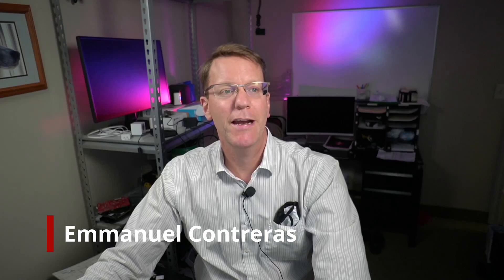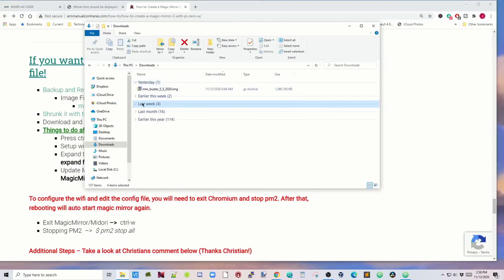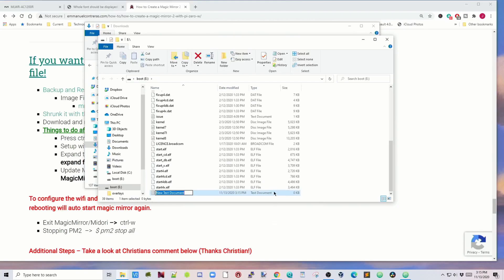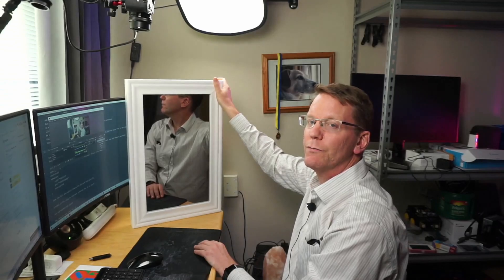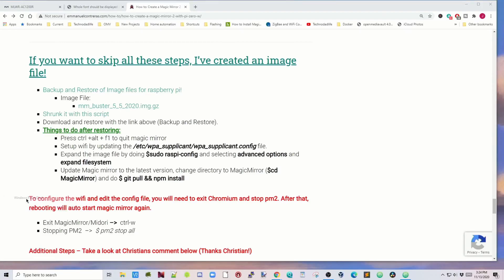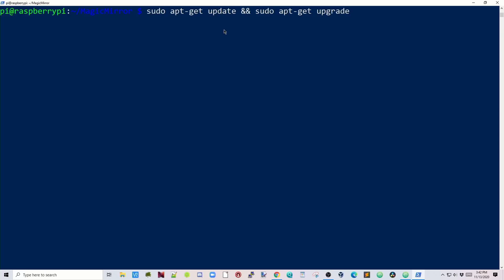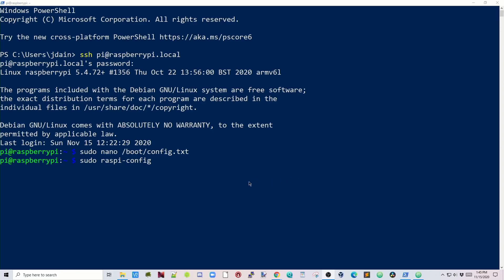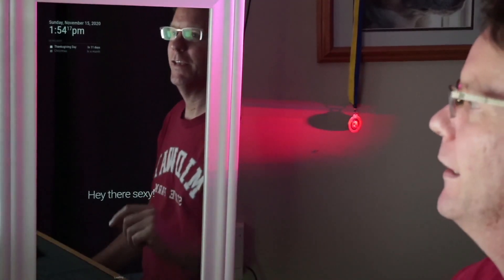Raspberry Pi Zero Magic Mirror Tutorial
Quick Magic Mirror using a Pi Zero.

Pi Zero
Vilros Magic Mirror